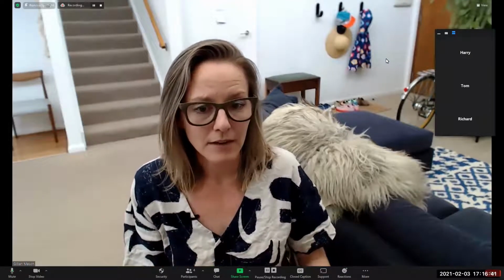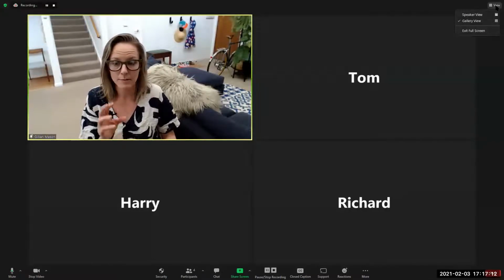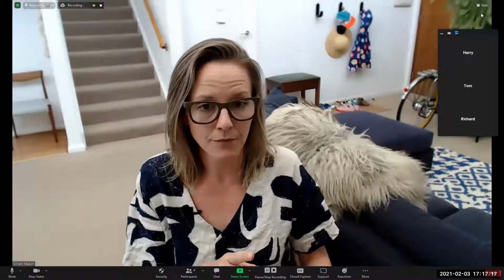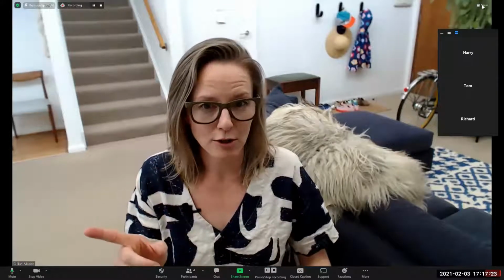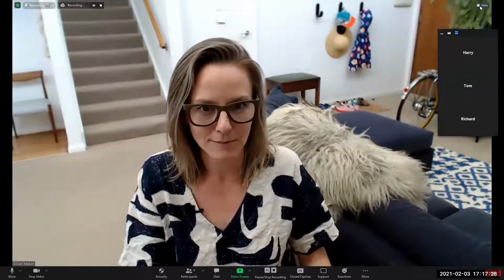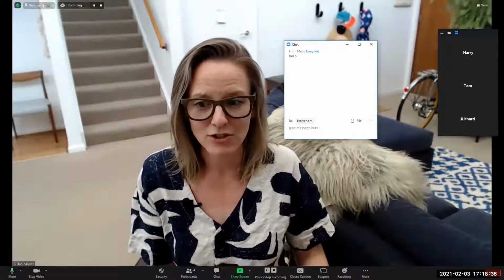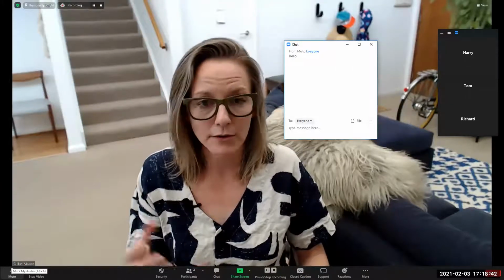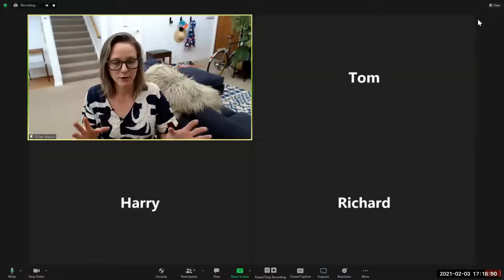What to expect - Rehab Choices zoom groups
Gillian from the Rehab Choices research team explains
- how to use the zoom functions and
- what to do with the 'chat-in-a-box'

Many thanks to everyone volunteering to share their time and experiences.

We are an inclusive research centre. Everyone’s views and experiences will be different and they’re all important! Racism, ableism and homophobia don’t have a place in our research.